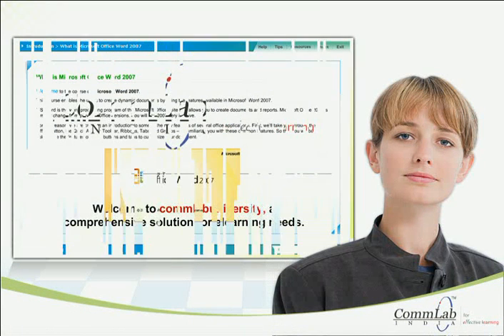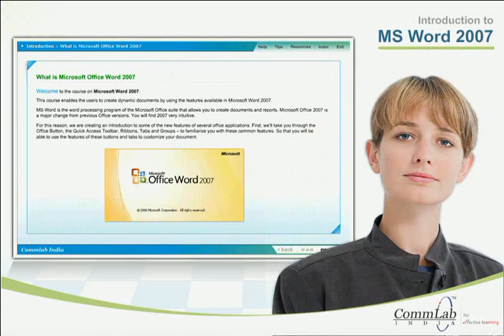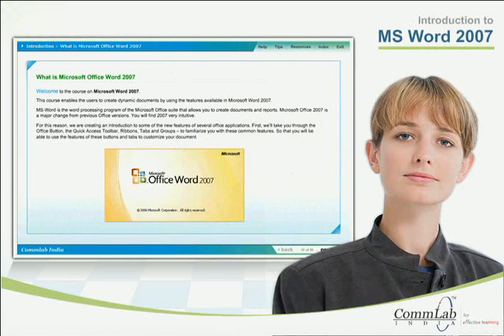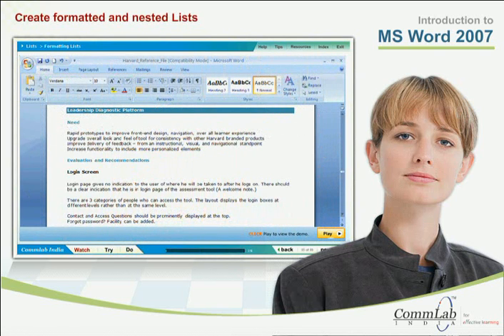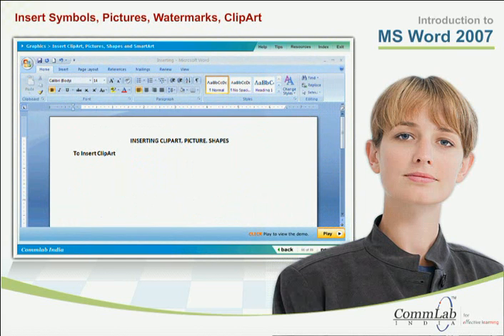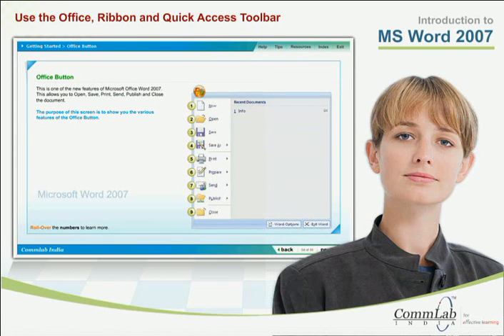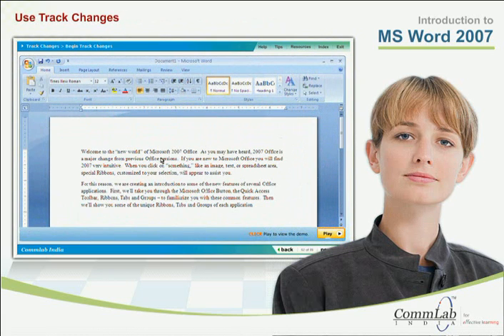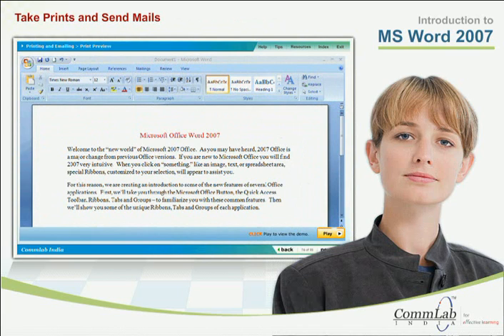Exploring MS Word 2007: What Can You Achieve with This Software?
Watch now as we dive into the world of MS Word 2007! In this educational video, you'll learn all about the amazing features this software has to offer. From creating formats and nested lists to inserting symbols, pictures, watermarks, and clip arts, we'll cover it all. Discover how to utilize the office ribbon and quick access toolbar for efficient document creation. Explore the track changes feature and learn how to create and use mail merge. Plus, we'll show you how to take prints and enhance your documents with ease. Don't miss out on this opportunity to enhance your Word skills. Watch now and start producing professionally looking documents effortlessly.

We are offering a series of highly interactive and engaging online courses at competitive prices. This is a course on MS Word 2007, with which you can quickly and easily produce professionally looking documents, reports, letters, memos, brochures and books. Through this course you can learn how to efficiently use the set of tools for creating and formatting your documents. Save time by using the features of office button, the ribbon, the quick access toolbar, the track changes, the mail merge and the send mails. On completion of the course you would be able to create dynamic documents by using the intuitive features available in MS Word 2007.